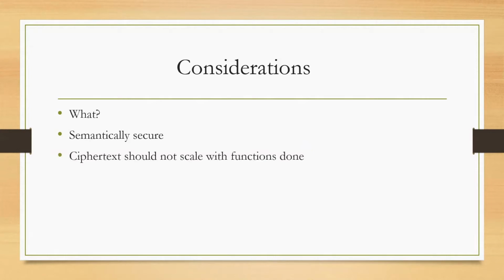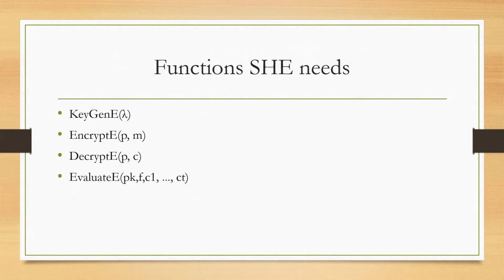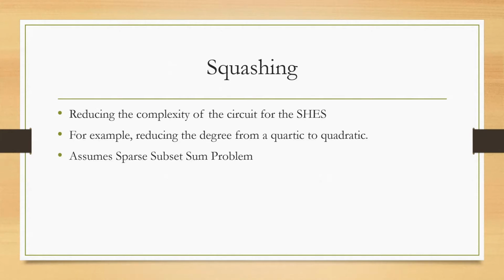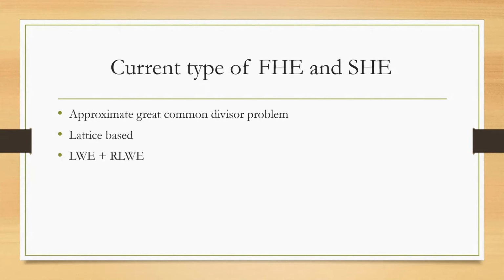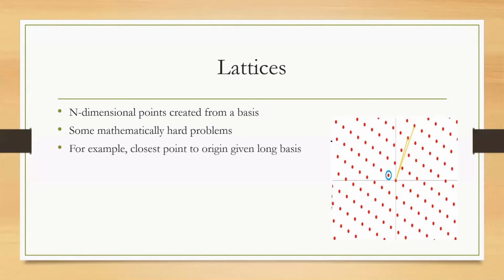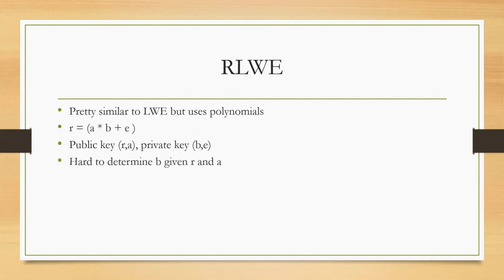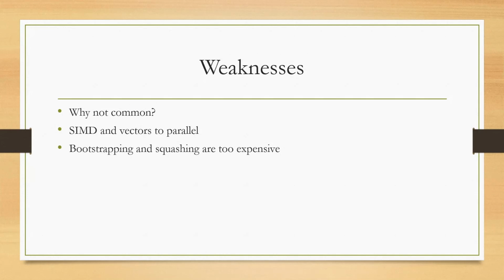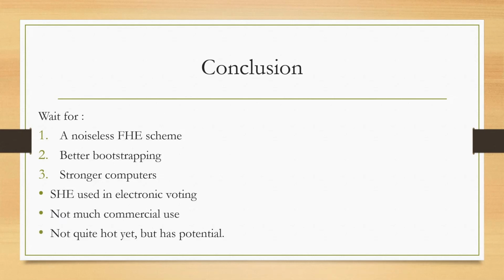Homomorphic encryption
Brief introduction on Homomorphic encryption